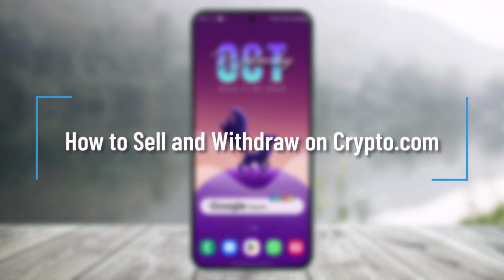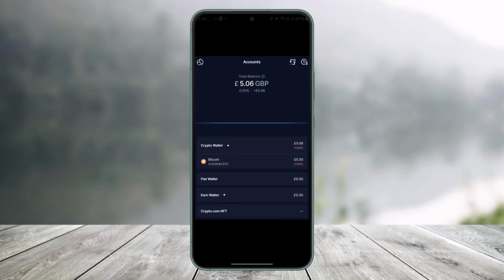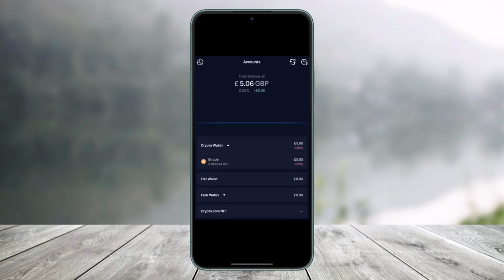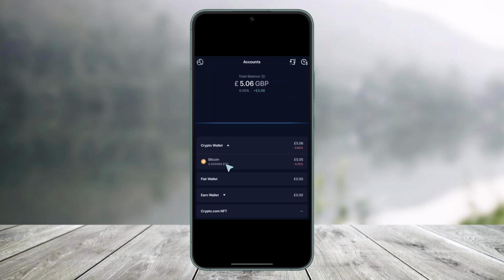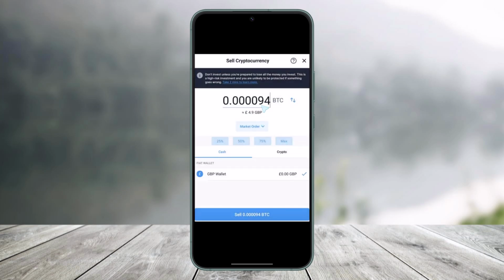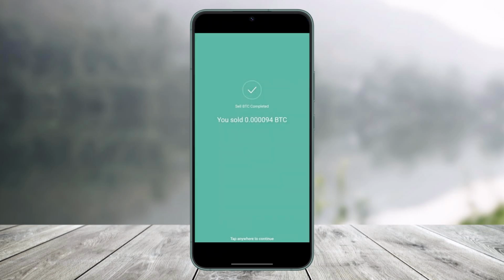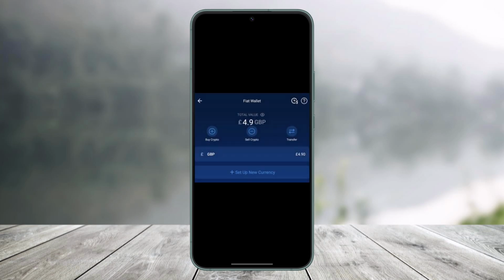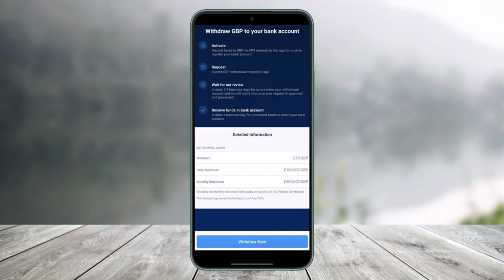How to Sell and Withdraw on Crypto.com !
In this video, you will learn how to both sell cryptocurrency and withdraw the resulting funds to your bank account using the Crypto.com app. This tutorial covers the entire process, from converting your crypto to fiat currency to transferring it to your bank account. Follow these step-by-step instructions to manage your assets efficiently.

First, open the Crypto.com app on your mobile device and log in to your account. Before proceeding, make sure that your Fiat Wallet is set up correctly within the app. The Fiat Wallet is necessary for converting your crypto to a traditional currency like USD, EUR, or GBP, and it's where the funds will be stored temporarily before transferring to your bank.

Once your Fiat Wallet is set up, start the process of selling your cryptocurrency:

1. **Go to the 'Accounts' tab** on the app’s main interface.
2. Select the 'Crypto Wallet' option, where all your stored crypto assets are displayed.
3. Choose the cryptocurrency you want to sell (e.g., Bitcoin).
4. After selecting the crypto, tap the 'Sell' button.
5. Enter the amount you wish to sell and tap the 'Sell' button again to confirm.

Once the transaction is confirmed, your crypto will be converted into fiat currency and deposited into your Fiat Wallet within the app. You can view the details of this transaction in the 'Fiat Wallet' section.

Now, proceed to withdraw the funds to your bank account:

1. **Go to the Fiat Wallet** and select the 'Transfer' option.
2. Choose 'Withdraw' from the available options.
3. You will see an option to 'Withdraw to Bank Account.' Tap on it.
4. Enter the amount you wish to withdraw and confirm the bank account details.
5. Once all details are verified, confirm the transaction.

The funds will be sent to your linked bank account, and the processing time may vary depending on your bank. Typically, it takes 1-3 business days for the funds to appear in your account.

This video aims to make selling and withdrawing crypto on Crypto.com simple for all users.

Timestamps:

0:00 Introduction
0:02 Overview of Selling and Withdrawing
0:10 Opening the Crypto.com App
0:16 Ensuring Fiat Wallet Setup
0:19 Navigating to 'Accounts' Tab
0:21 Selecting 'Crypto Wallet'
0:25 Choosing the Crypto to Sell (e.g., Bitcoin)
0:28 Hitting the 'Sell' Button
0:32 Entering Amount and Confirming Sale
0:39 Converting Crypto to Fiat
0:43 Going to 'Fiat Wallet'
0:46 Selecting 'Transfer' Option
0:51 Choosing 'Withdraw to Bank Account'
0:57 Confirming Bank Account Details
1:03 Completing the Withdrawal
1:06 Conclusion

Selling and withdrawing cryptocurrency on Crypto.com is straightforward once you understand the steps. Ensure your Fiat Wallet is set up before selling, and always double-check bank account details before initiating a withdrawal to prevent errors. By following this guide, you can efficiently convert and withdraw your funds directly to your bank.